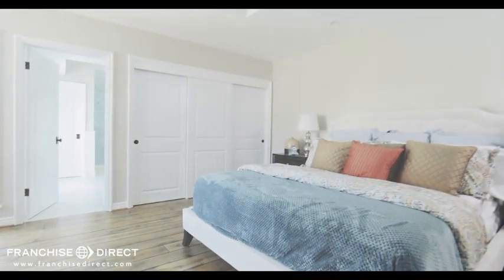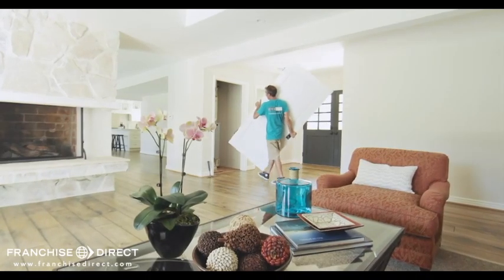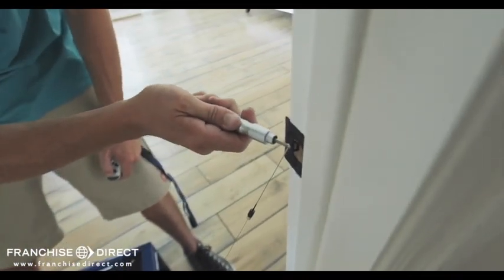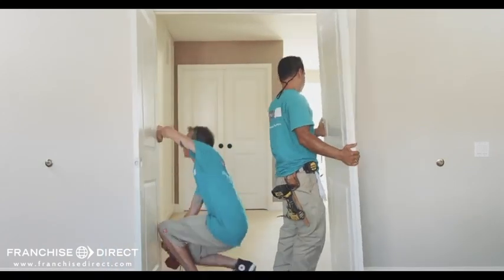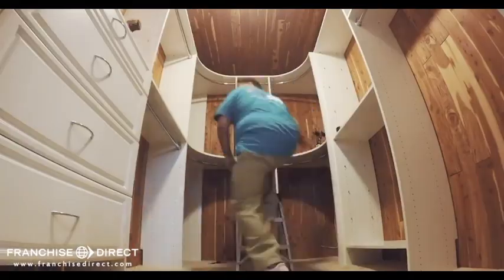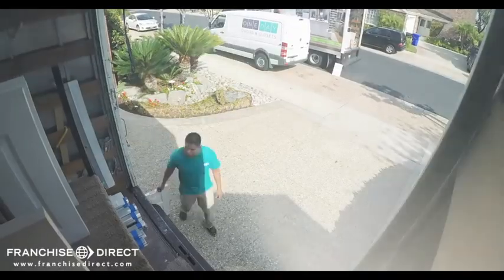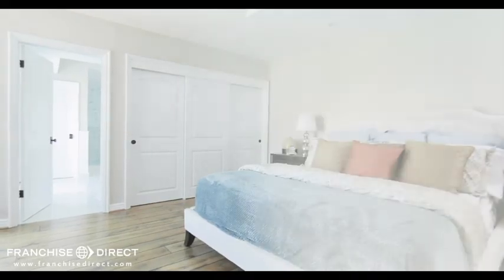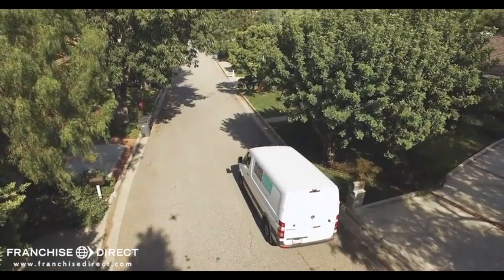One Day Door Replacement System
Door replacement is one of the fastest and more affordable home improvements you can make to your home, while increasing the look, feel and value.